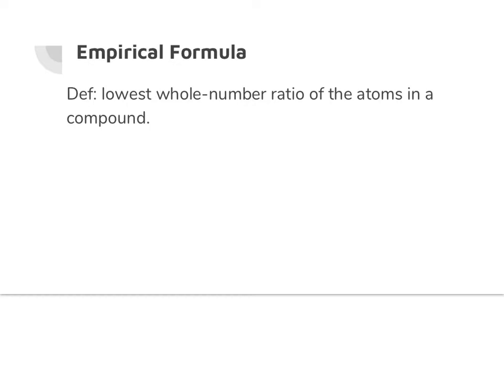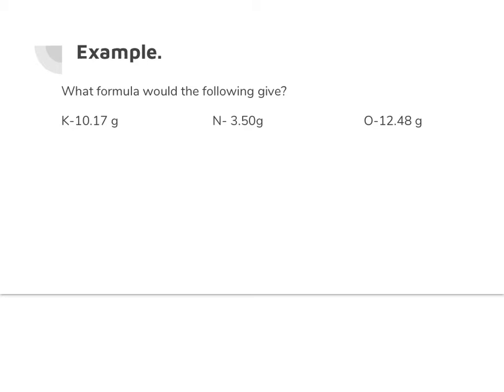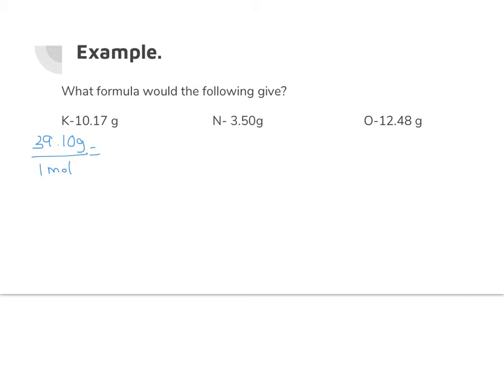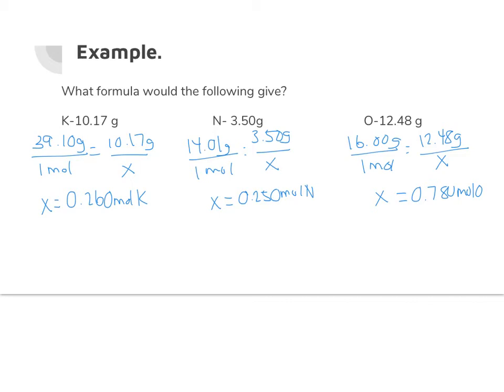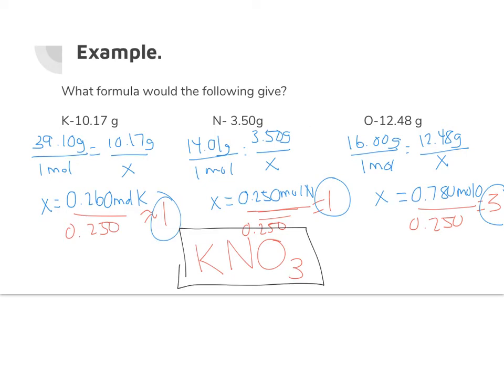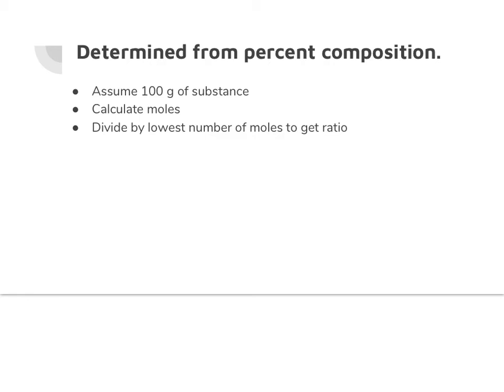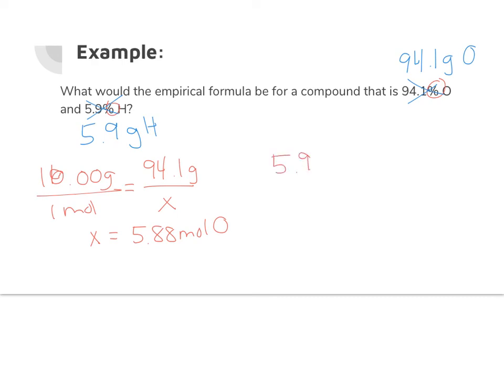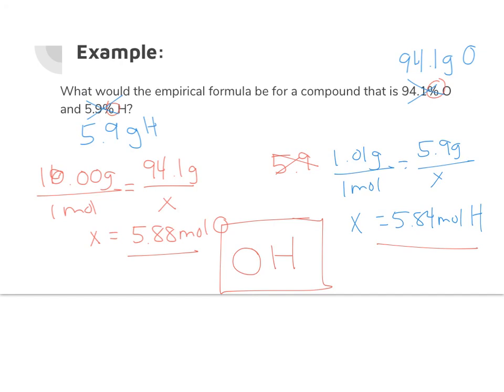revised notes 6.3